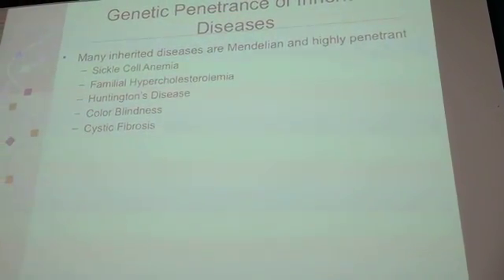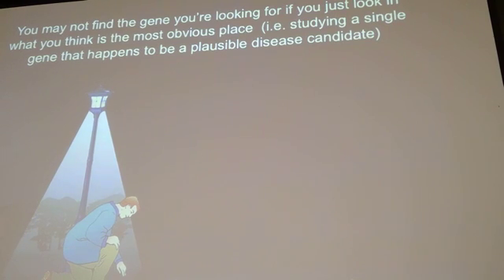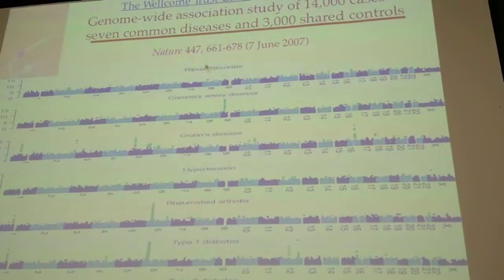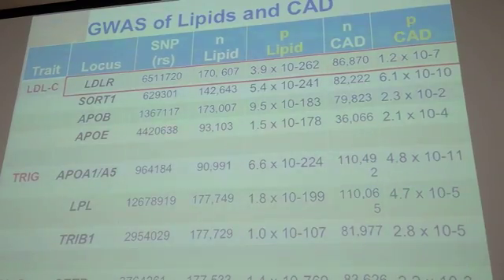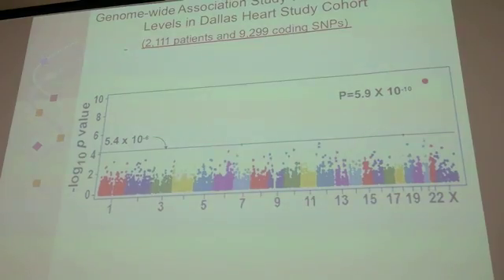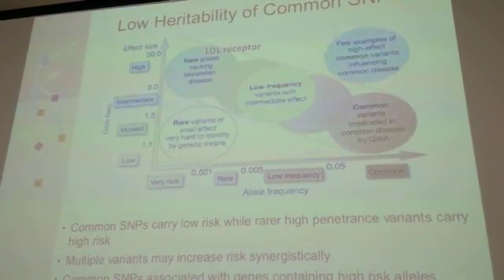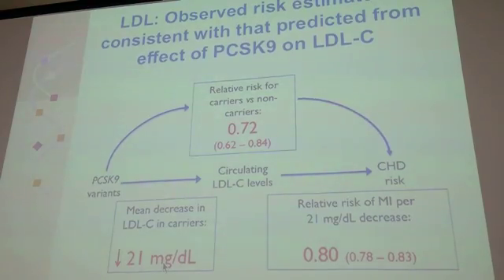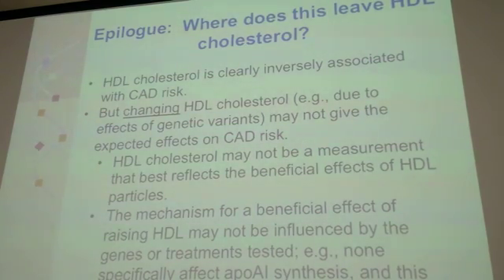NST 160 Lecture 5